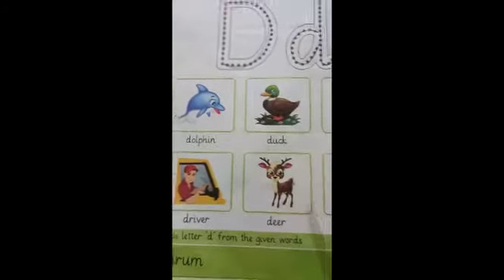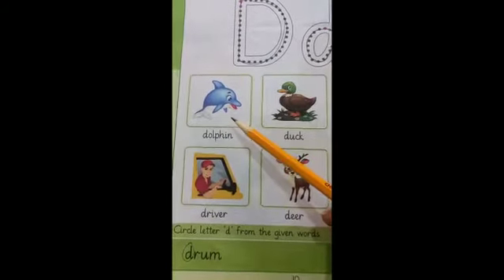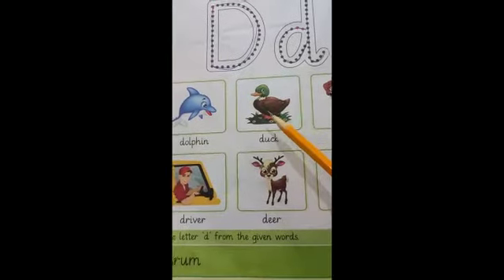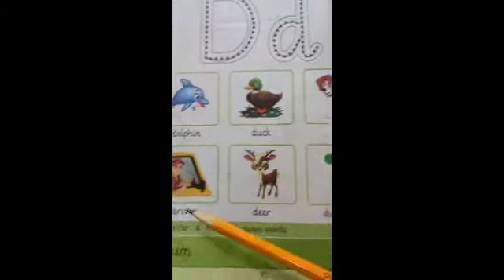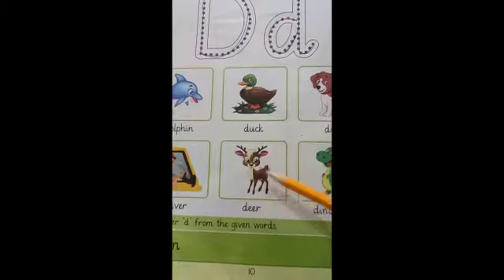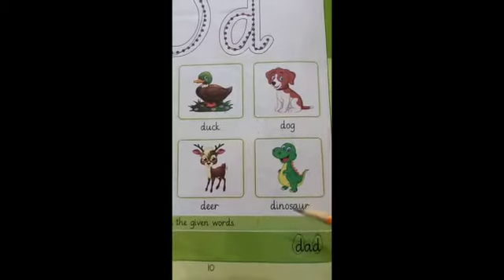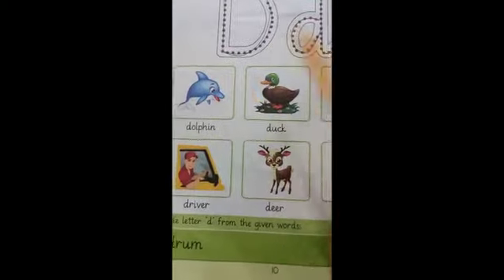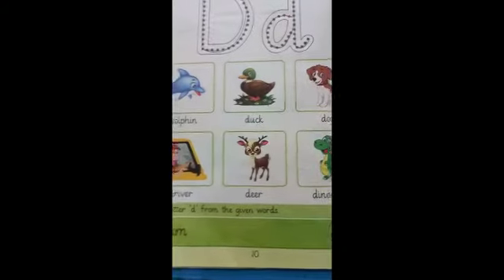Letter Dd: Nursery : Recognition : Vocabulary : Tracing